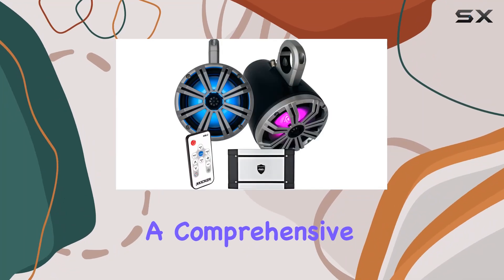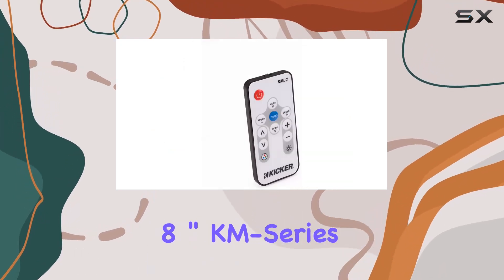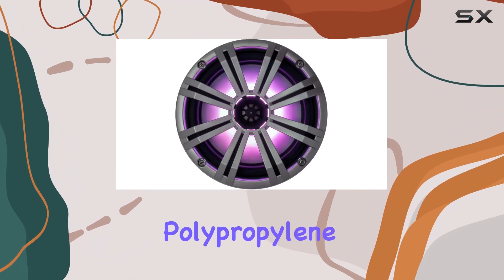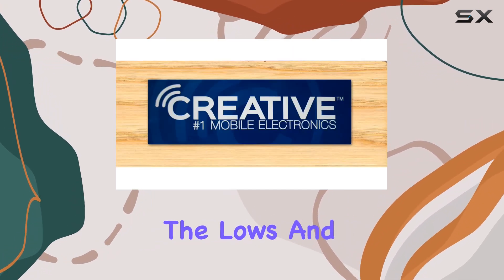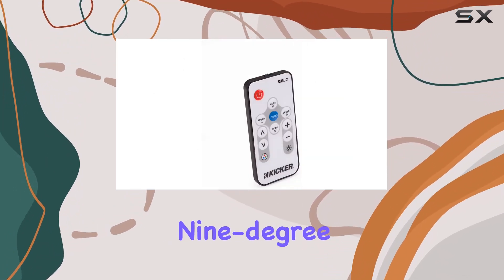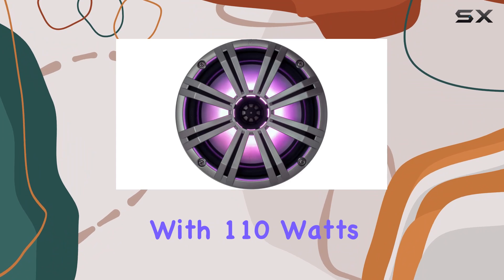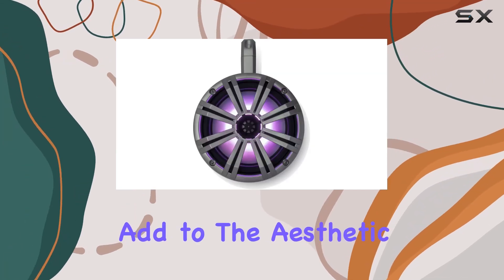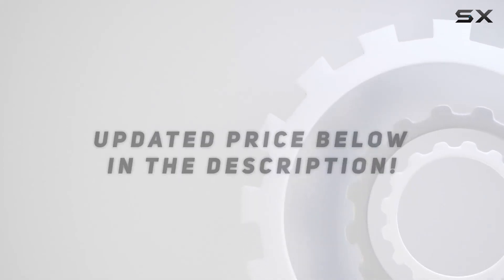KICKER Marine 8" Black Tower System and Wet Sounds HT-4 Amp: Ultimate Boat Audio Upgrade?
0:00 Intro
0:06 Review

Things that we mentioned in this video:
KICKER Marine 8" Black : B01LWMVUTI